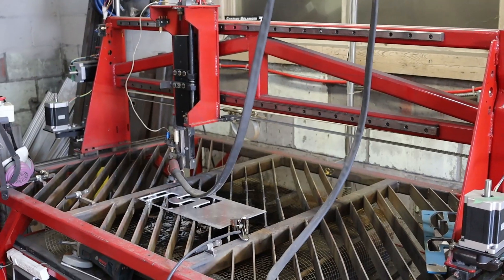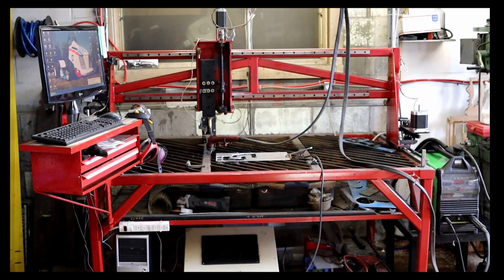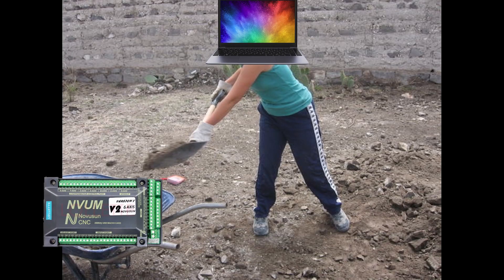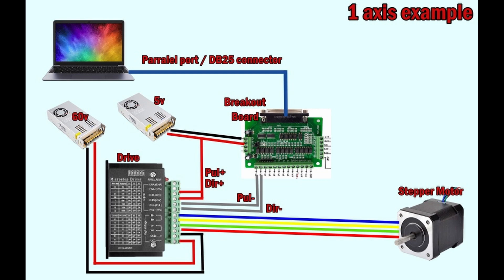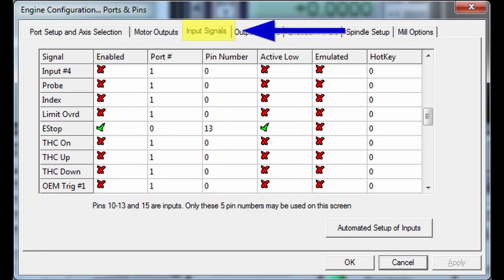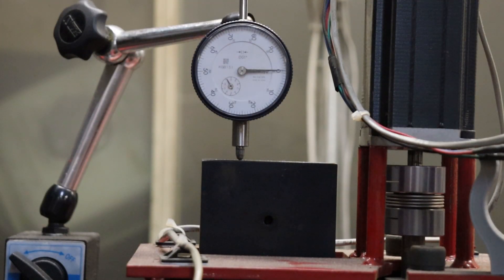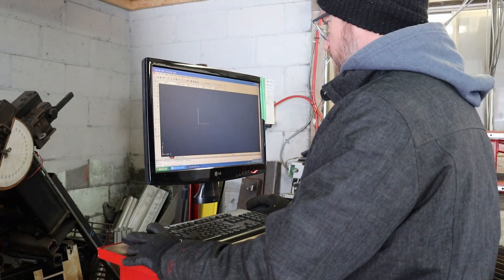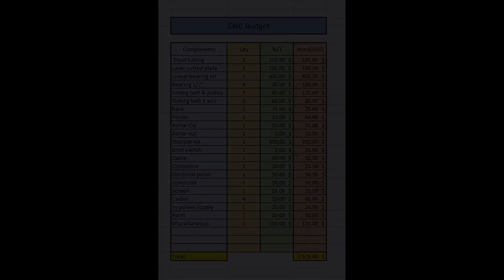Everything you need to know, to build your own CHEAP DIY CNC, the COMPLETE BUILT WITH PLANS!!!!!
That is my best effort to give you everything I learn during the built of my cheap, DIY CNC. I linked all the drawings, that I made for it, in the description.
⬇⬇⬇.Also, here are some kits/parts that I bought for this build: ⬇⬇⬇

Nema 34 motors kit for 3 axis:

Nema 34 motors kit for 4 axis:

Nema 23 motors kit (for smaller CNC)

UC100 USB Converter:

Linear Bearing used 20mm (similar):

Linear Bearing and ball screw kit:

Limit Switch and E-Stop (which is a good idea to have on a CNC...👍)

Timing belt and pulley kit reduction 3:1:

Cheap, reliable & precise caliper (love this thing!)